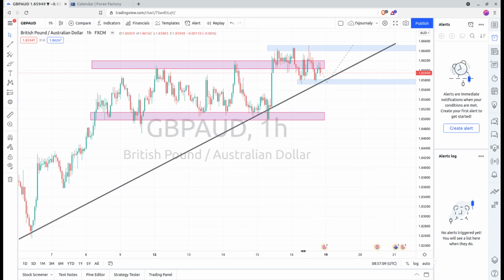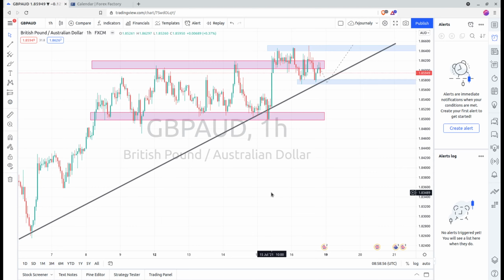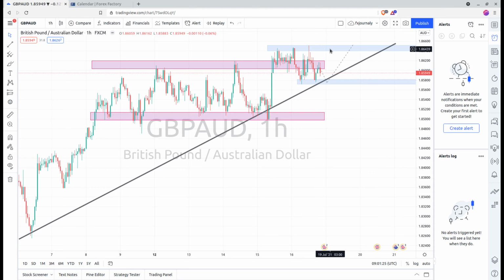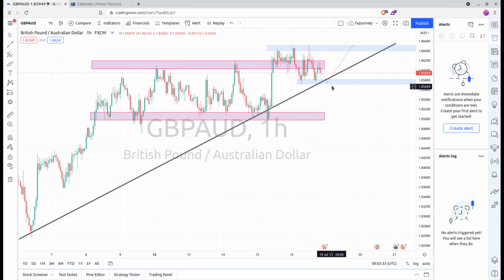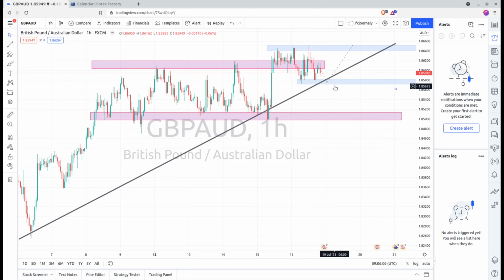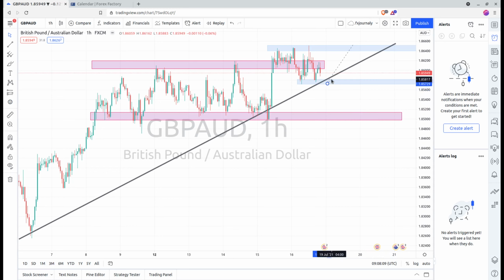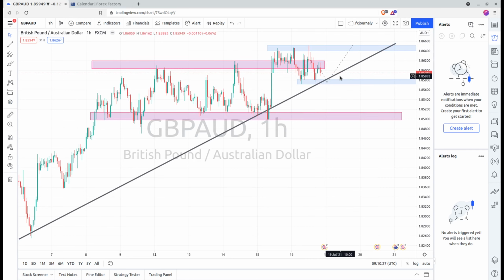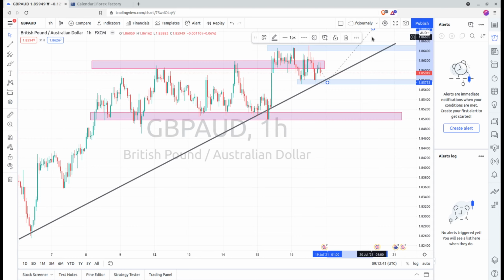GBP/AUD WEEKLY OUTLOOK 07-18-2021 to 07-23-2021 [PART 1]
Quick review and analysis of the GBP/AUD currency pair for the upcoming week [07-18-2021 to 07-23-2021].